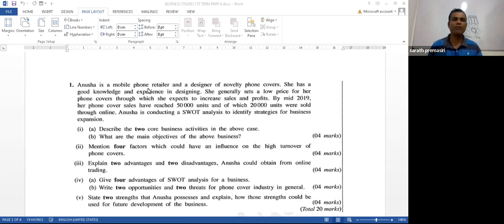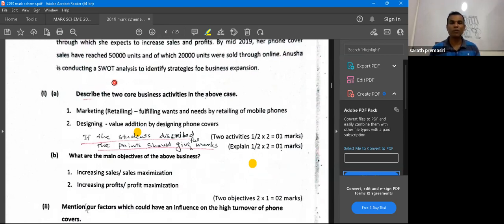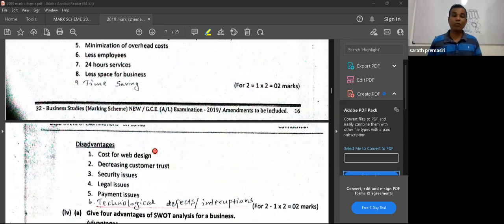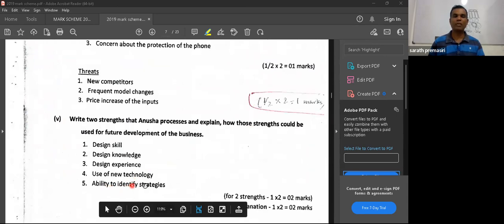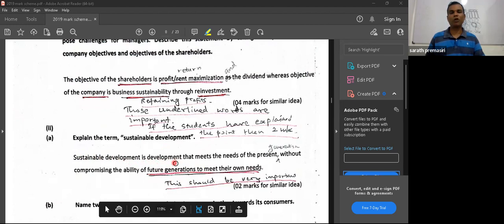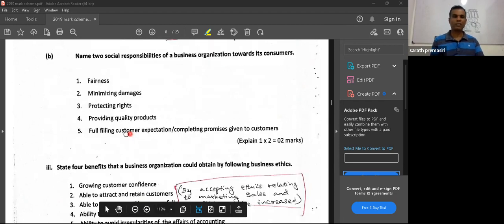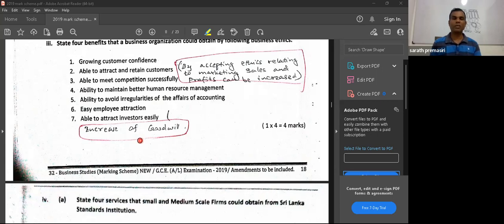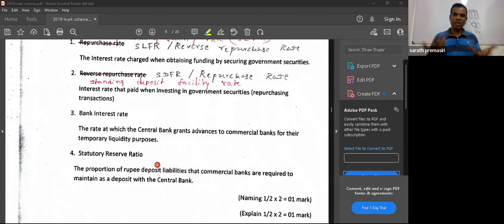business studies 2024 1st term -Revision